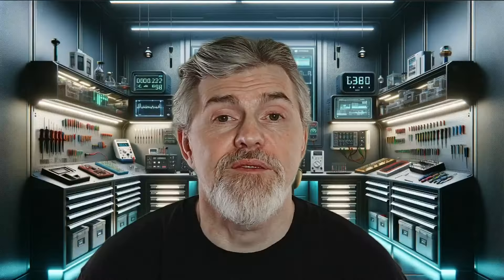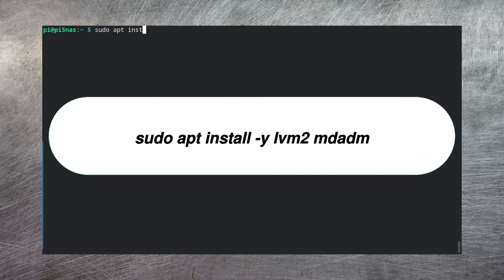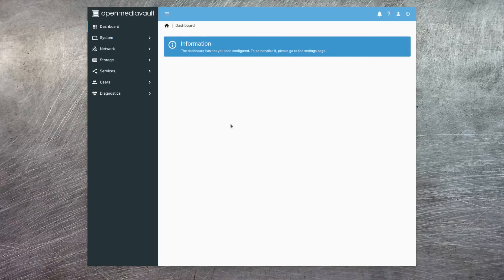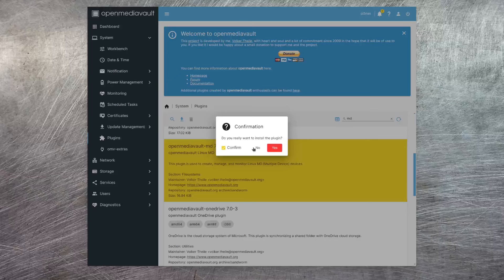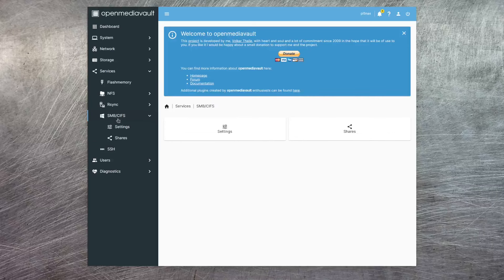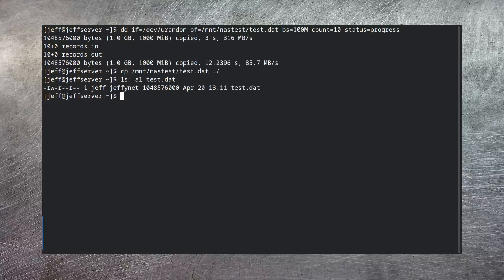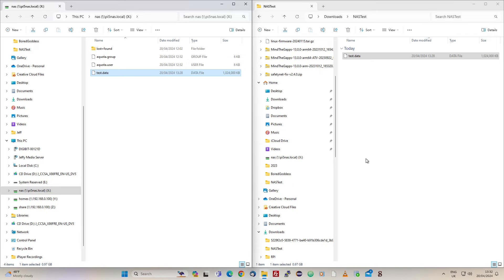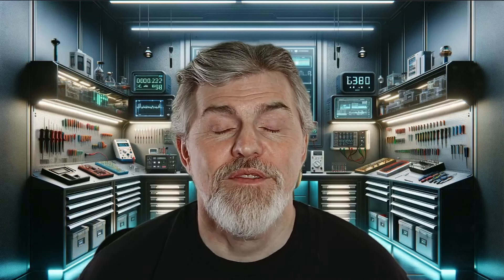CONFIGURE PI5 NAS using OPEN MEDIA VAULT!!!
In my last video, I constructed a NAS using a Raspberry PI5, an M.2 to PCIe adapter, SATA controller card and hard drives. All the configuration of the NAS was done from the command line. One of my viewers, JoeTheMan74, asked if I could take a look at using OpenMediaVault to provide a more visual way to set everything up. It also provides some serious value-add with great plugin support too!

So join me in this video where I take you through OpenMediaVault and use it to set up everything I need for my NAS!!

Chapters:
00:00 - Intro
00:29 - Titles
00:36 - Like / Subscribe / Notify / Comment
01:15 - Project Intro
03:03 - Kit List
04:06 - Enable PCIe on PI5
05:37 - Install LVM2 and MDADM
06:25 - Install Open Media Vault
08:46 - Install LVM2 and MDADM Plugins
14:42 - Create SMB/CIFS Share and User
19:16 - Test read and write
20:49 - Linux Performance Test
23:02 - Windows Performance Test
24:01 - Create Backup Schedule
26:23 - Future Functionality
27:22 - Outro
27:59 - Closing Titles

Equipment used:
* Canon M100 camera with 13-55mm kit lens
* Shure MV7 mic
* Elgato collapsable green screen
* Neewer GL1 Pro keylight
* Nanlite Pavotube 30C lights
* Original video capture using OBS
* All video editing using Kdenlive
* All image editing using GIMP